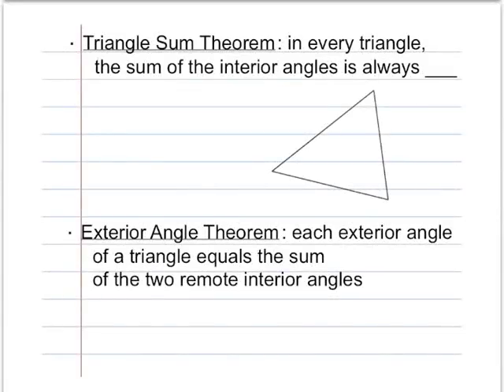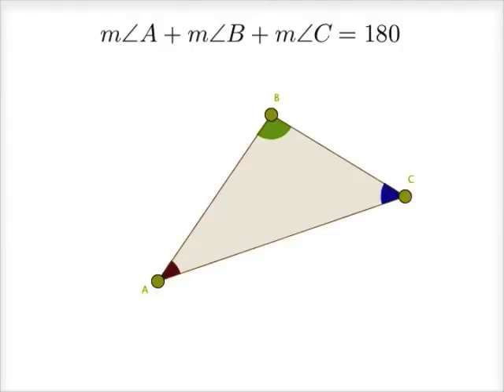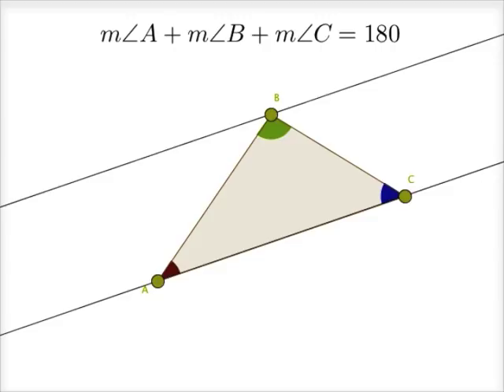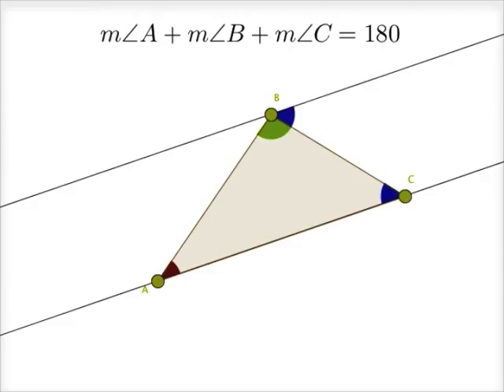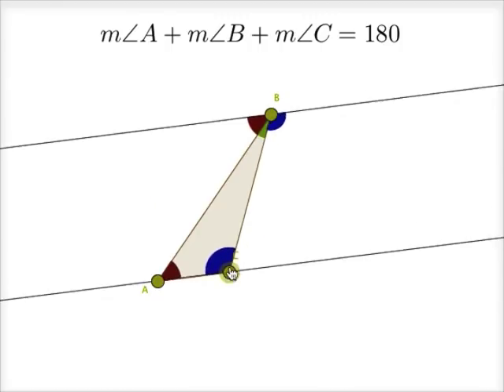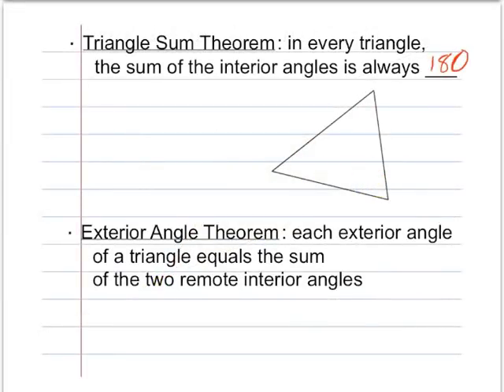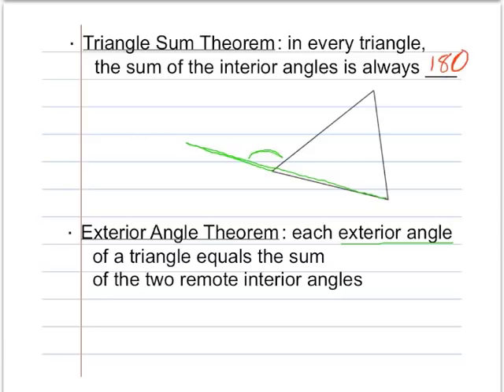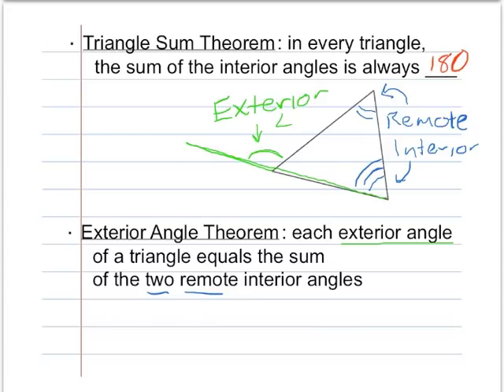Triangle Sum Theorem